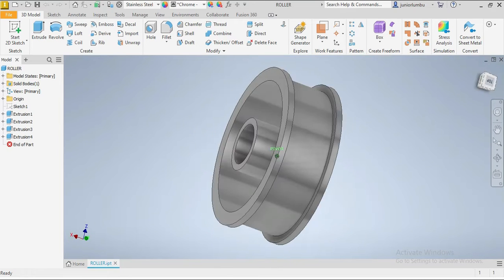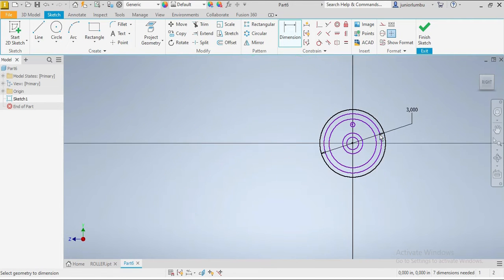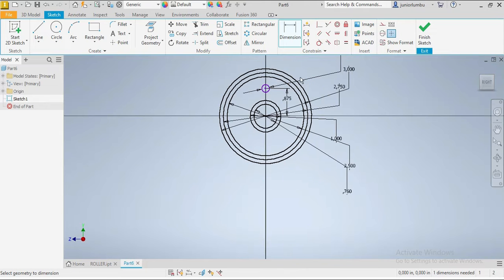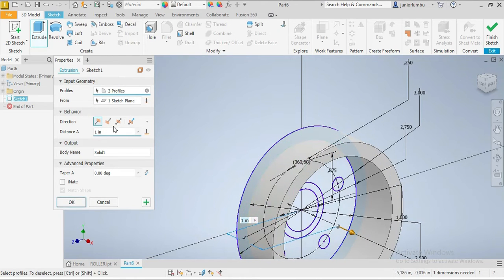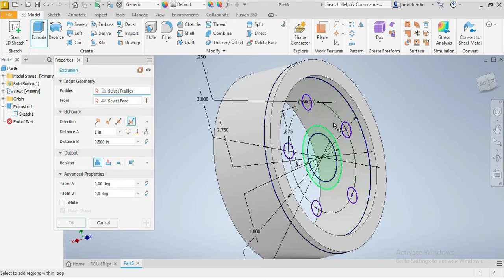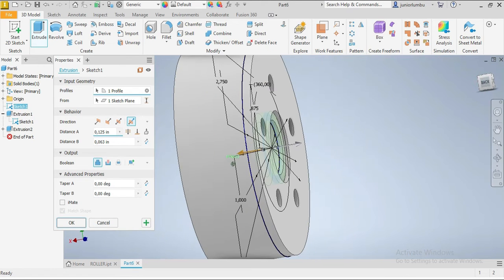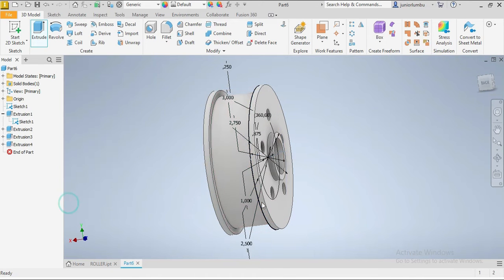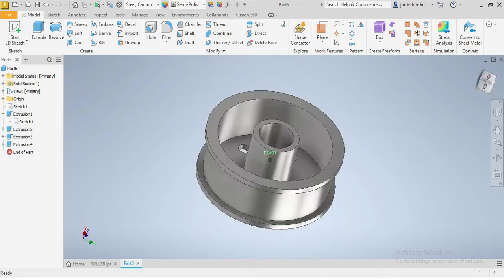HOW TO DRAW A ROLLER USING AUTODESK AUTOCAD INVENTOR (CAD161S UNISA Tutorial)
How to draw a Roller using AutoCAD Inventor (CAD161S UNISA Tutorial)
How to draw a Bush Bague (CAD161S UNISA TUTORIAL), Yellow Brass, laiton Autocad Inventor (English & Francais)
HANGER SAW, Chap 4 4 Transfer fork, Shaft Guide